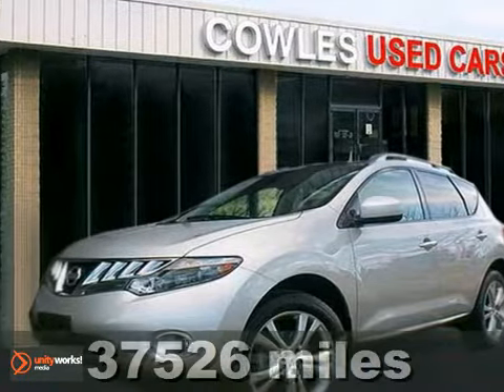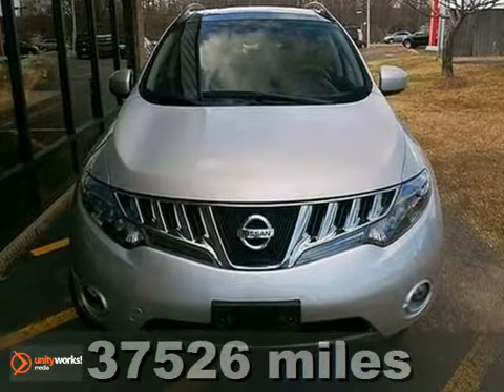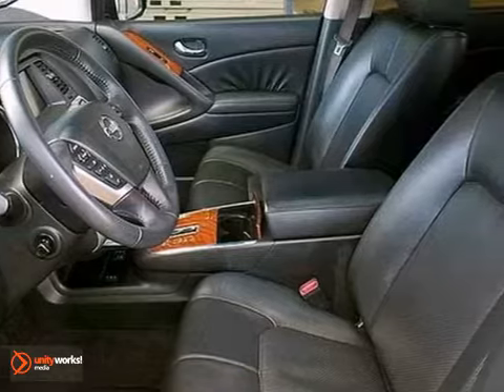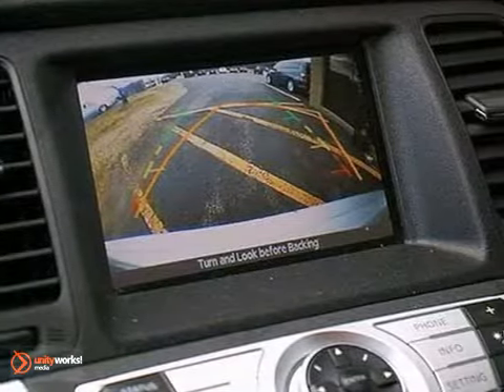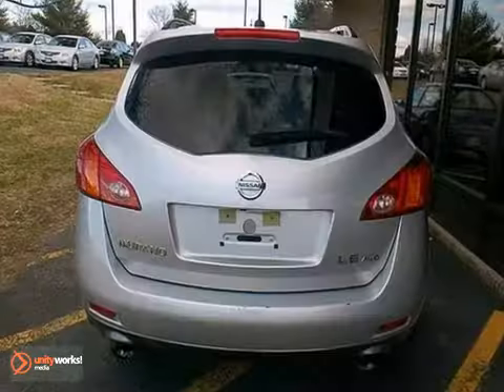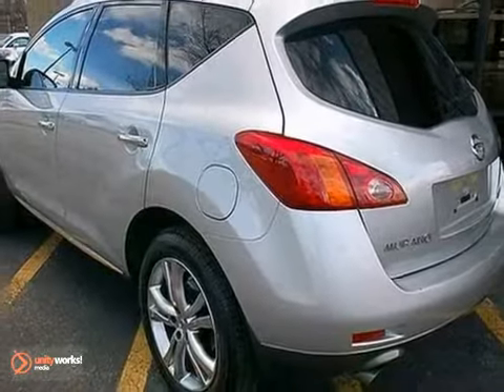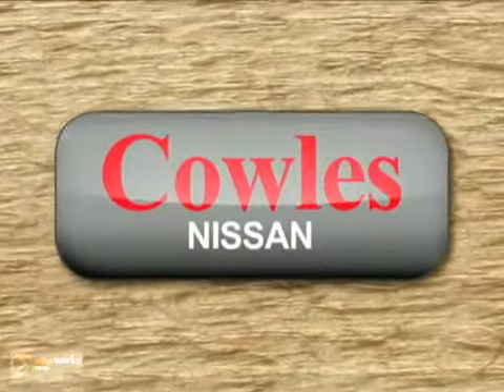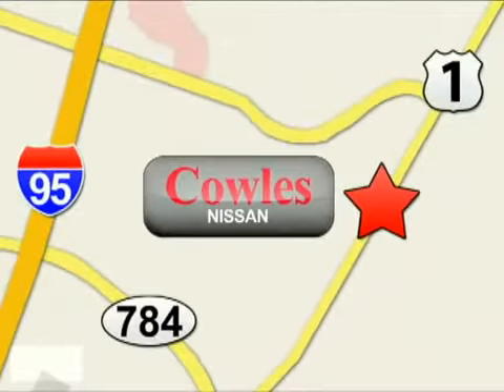2010 Nissan Murano L1555A in Washington DC Woodbridge, VA - SOLD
SOLD - If you are looking for real value on a great used car, Cowles Nissan invites you to come in and test drive this 2010 Nissan Murano, stock# L1555A. We are conveniently located near Washington DC Woodbridge, VA and known for our great selection, reliability and quality. Come take a look at this 2010 Nissan Murano today.

Cowles Nissan
14777 Jefferson David Hwy
Washington DC Woodbridge VA, 22194